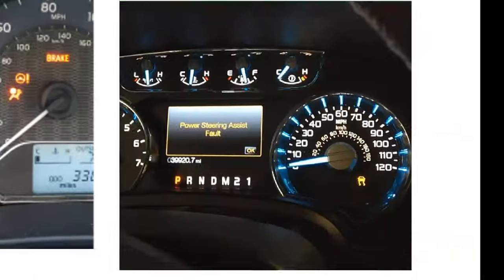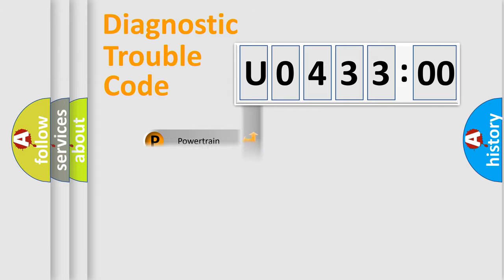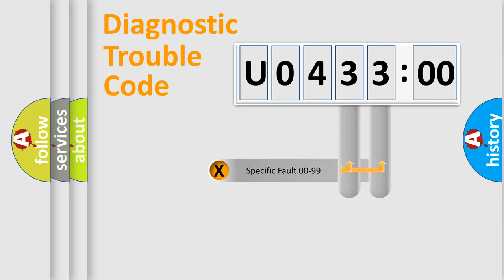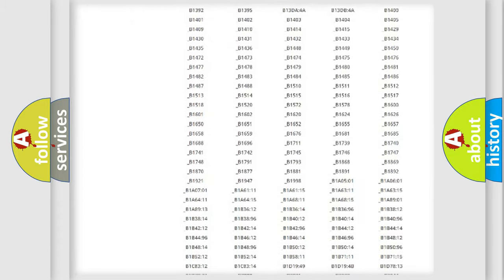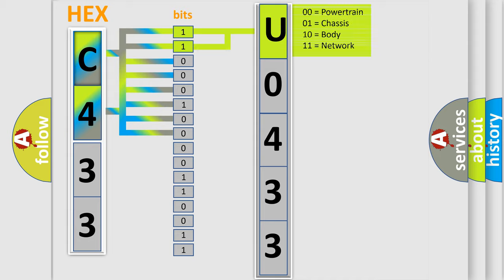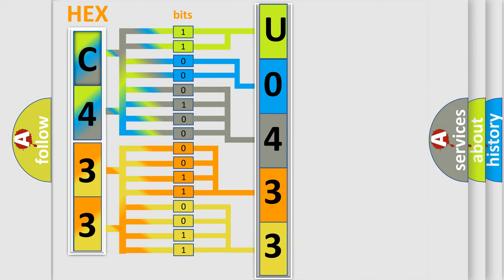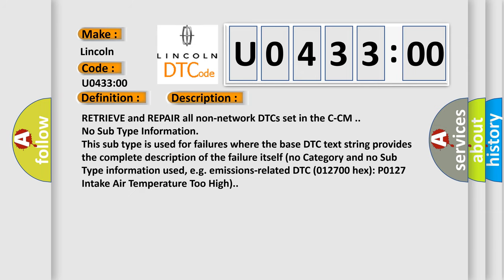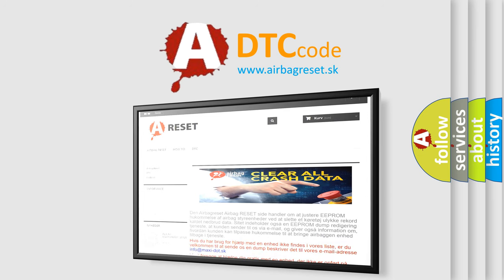DTC Lincoln U0433-00 Short Explanation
Contents:
0:21 Basic DTC analysis according to OBD2 protocol standard.
1:48 Insight into programming
2:58 A diagnostically understandable description of the Diagnostic Trouble Code
3:05 Basic error definition

Make:
Lincoln
Code:
U0433:00
Definition:
Invalid Data Received From Cruise Control Front Distance Range Sensor: No Sub Type Information
Diagnosis:
RETRIEVE and REPAIR all non-network DTCs set in the C-CM .